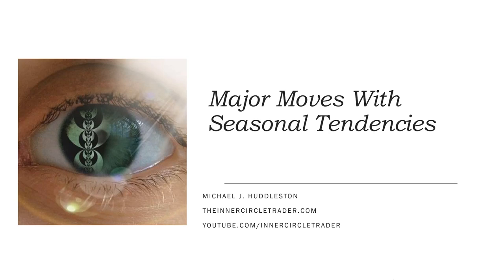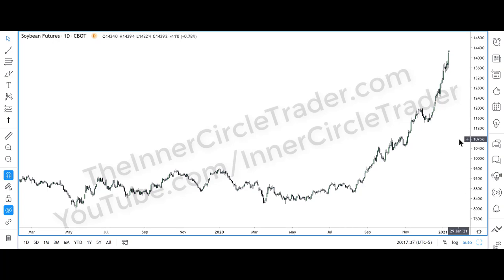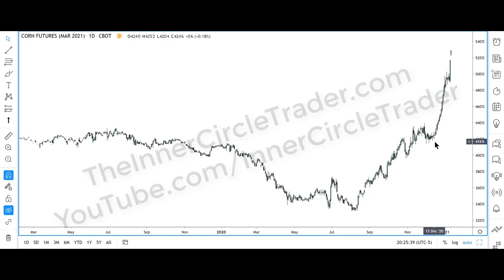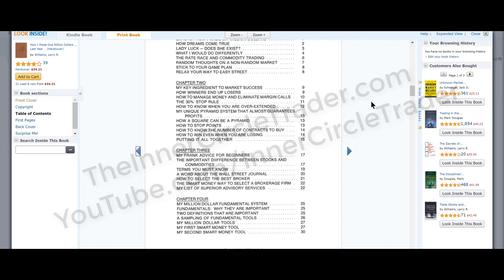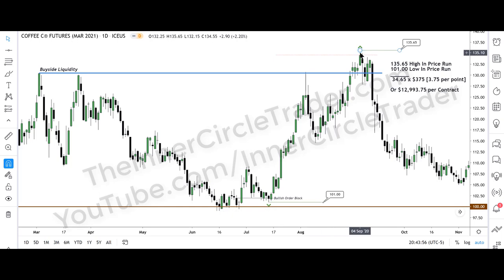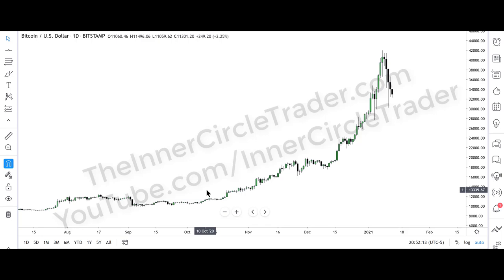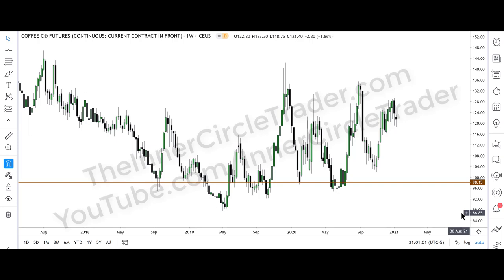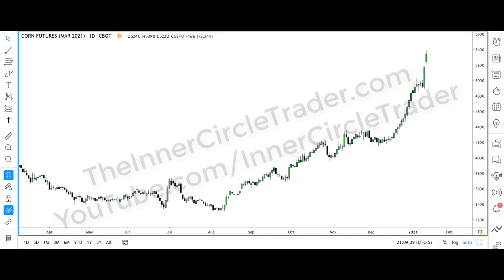ICT Price Action Lesson: Major Moves With Seasonal Tendencies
Let me know you found this insightful, by clicking the thumbs up!